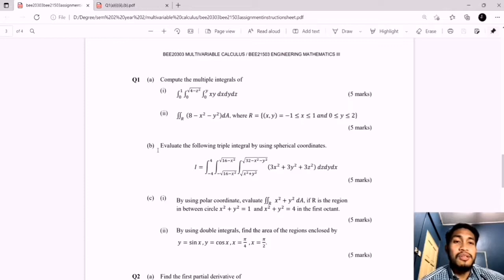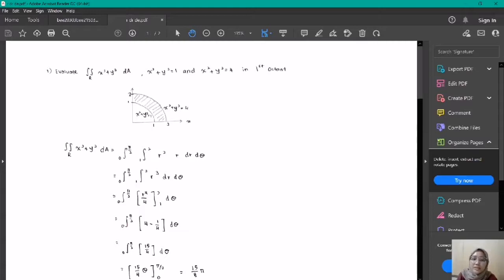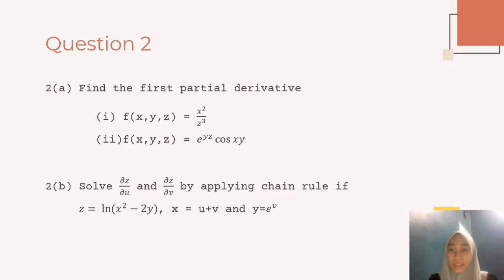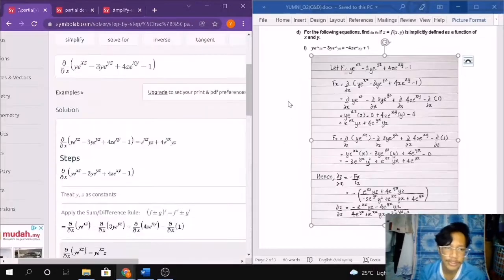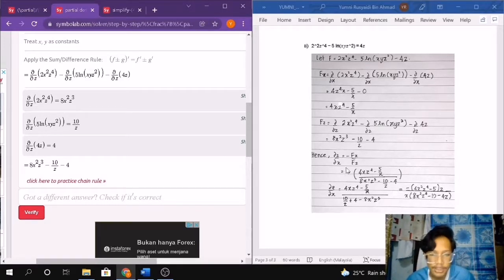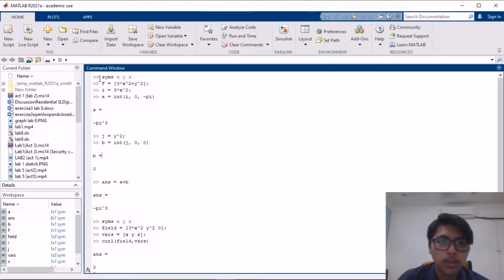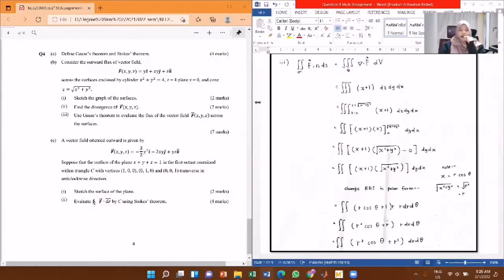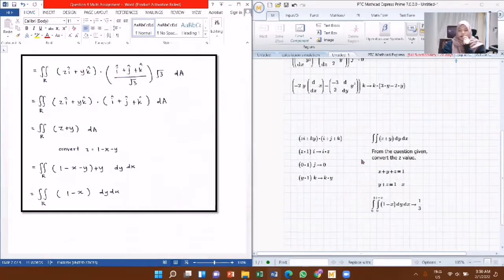BEE20303-MULTIVARIABLE CALCULUS (Group Assignment/Group 6)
Group Members (6)(Section 4):

1. Haniza Syahirah Binti Arman (DE200109)
2.'Aliah Afiqah Binti Abdul Talib (DE200082)
3. Nureen Sofiya Binti Muhyedin (CE200047)
4. Yumni Rusyaidi Bin Ahmad (AE200017)
5. Muhammad Aliff Nadzmi Bin Ahmad Kamal (DE200132)
6. Muhammad Rifqi Aiman Bin Azizan (DE200115)